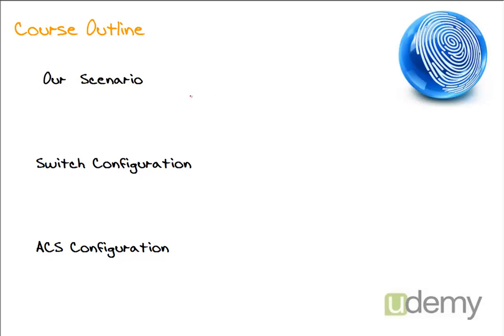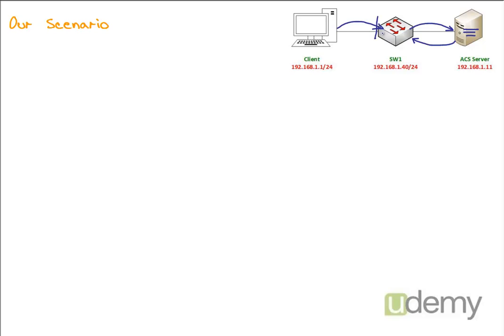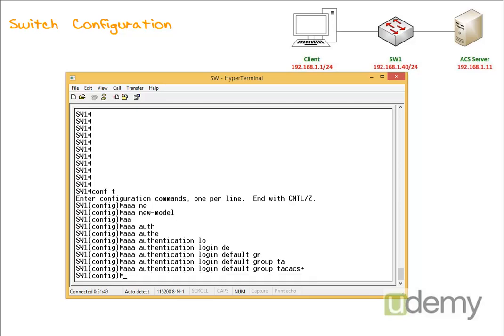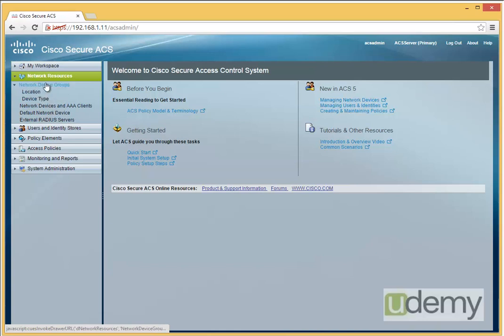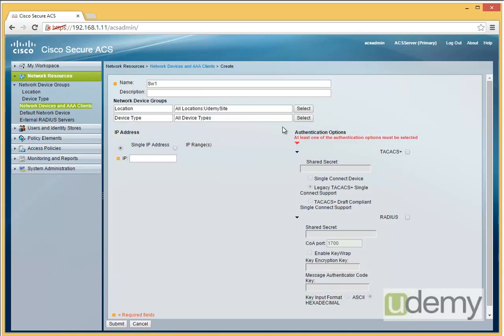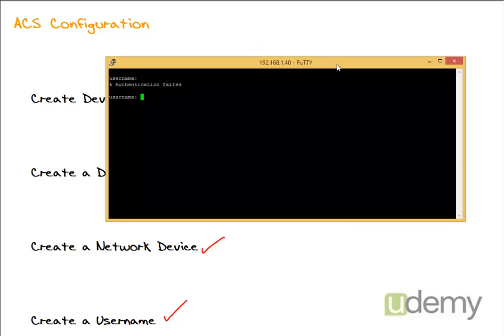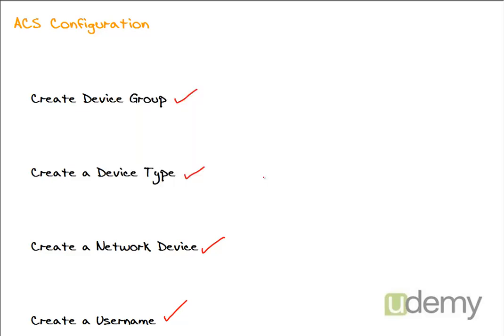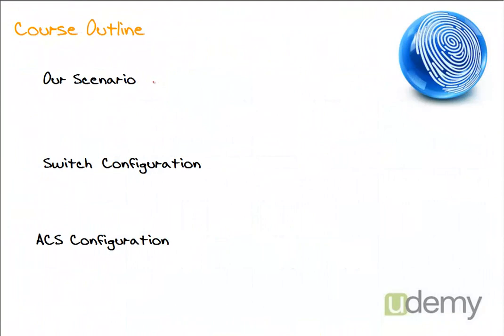Authentication with ISE and ACS UserAuth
Video8 of Udemy course